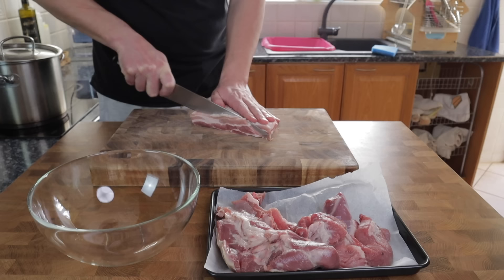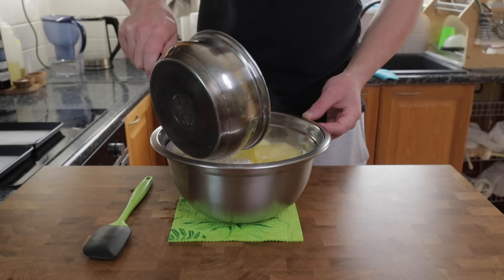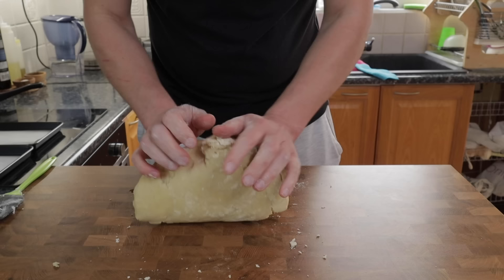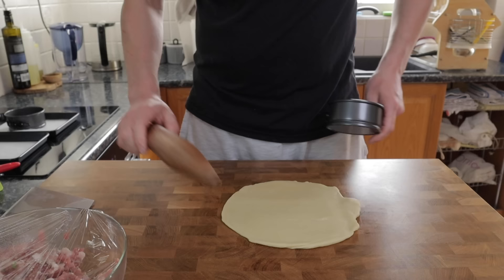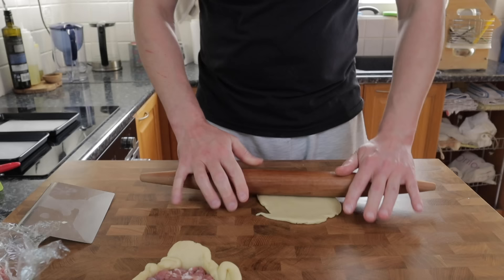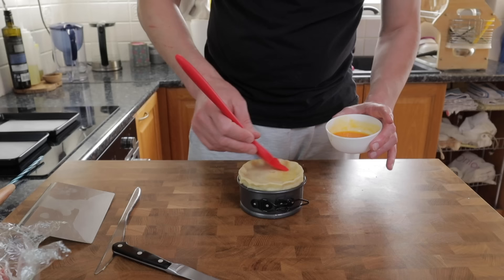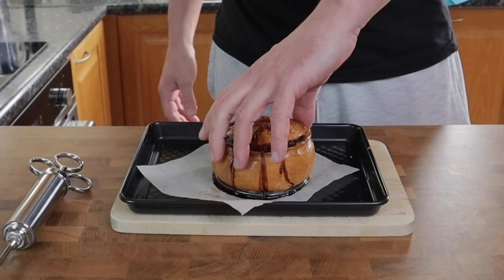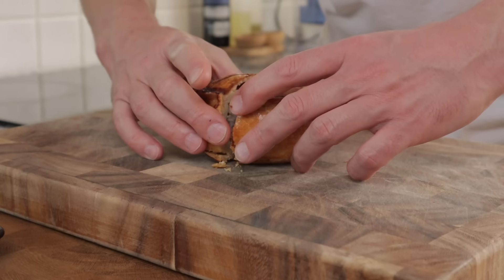How to Make an Easy Traditional British Pork Pie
A cracking traditional British pork pie recipe using springform tins to make the shaping easy. A great Modern British classic and well worth the time and effort to make!

Feel free to tag me in any of the recipes you make from my channel :)

You can buy springform baking tins here:

UK store
US store

Pork pie filling (this was enough filling for 3-4 pies):

I used an equal mix of pork belly and pork shoulder. This was trimmed and cut into small dice but you could mince it if you want to. I prefer the texture when the meat is cut by hand.
Fresh Thyme leaves
Freshly ground black pepper
Salt

Pastry (This was more than enough for 4 pies)

Water 300g
Butter 175g (You can use 175g of Lard instead or a mixture of the two)
Salt 10g
Flour 675g (13% protein content)

Pork stock to make the jelly (There was lots left over which I froze to use for future pies and as pork stock):

2 large ham hocks
1 large carrot
1 large onion
Thyme
Black pepper
Touch of mace

Bring all the ingredients to a slow simmer in a pan and skim any impurities off of the surface during cooking.

Continue to cook for 6 hours on a low simmer, top up with water as necessary
Remove the hocks and veg from the stock and strain off through a fine sieve and then muslin
Refrigerate the stock until needed
You must make sure the stock sets firmly to a jelly. If this does not happen you will need to add some gelatine to get this result. I didn’t need any gelatine but please use if you need it.

You could substitute the homemade stock for a good quality store bought pork or chicken stock. You will need to add enough gelatine for it to set in the fridge.